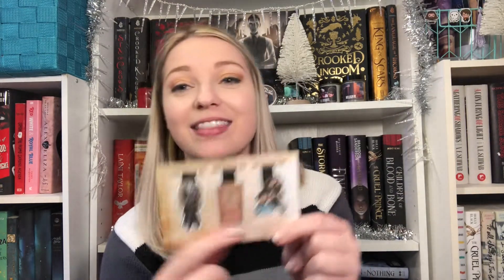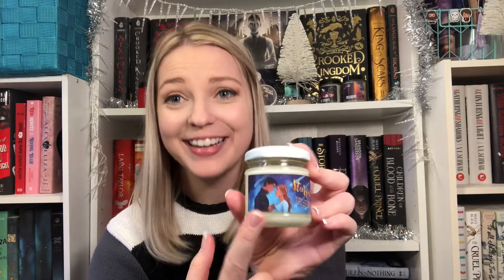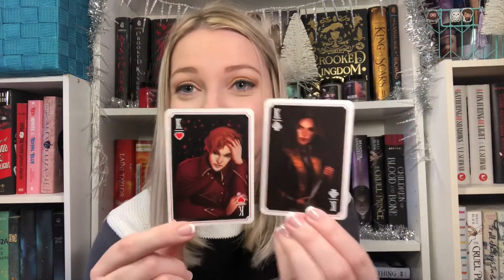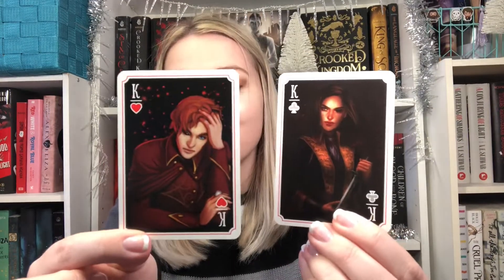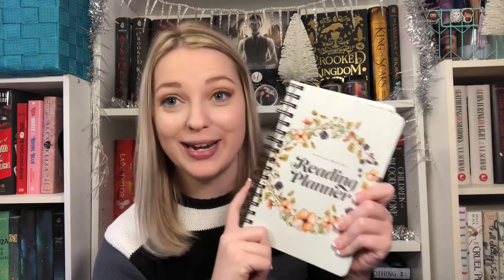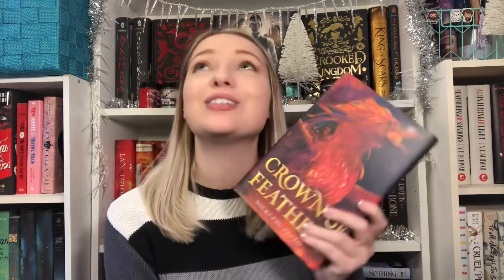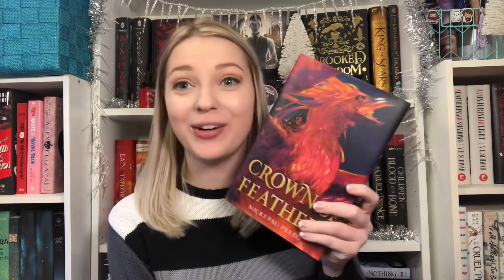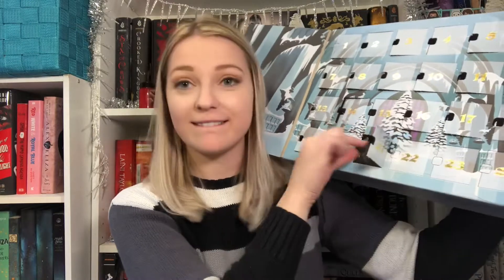Vlogmas Day Twenty One || Favorite Items from 2019 Book Boxes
Hello Booktubers! How did your nineteenth day of vlogmas go, what did you read today? :)

Items Mentioned:
Pygmy Puff - LitJoy Crate Magical Edition Year 6 : LitJoy Exclusive
Magnetic Bookmarks - LitJoy Crate Magical Edition Year 7.1: LitJoy Exclusive
HP Trading Cards - LitJoy Crate Magical Edition Boxes (niru.sky) and Fairyloot Boxes (loweana.art)
Strange the Dreamer Tote Bag- Owlcrate June 2019- Stella Bookish Art
ADSOM Book Sleeve- Fairyloot April 2019 - monolimeart
HP Beanie - Owlcrate February 2019 : Michelle Gray
Cauldron Bath Bomb - Fairyloot September 2019: Little Heart Gifts
Starfall Candle - Fairyloot May 2019 - taratjah and Little Heart Gifts
HP Book Tabs - Shelf Love Crate
ADSOM Playing Cards - Owlcrate July 2019- Michelle Gray, Gina Hilton, Nicole Deal, and Diana Dworak
Grishaverse Globe - Faecrate
SOC Shadow Box - Wick and Fable
Library Coasters - Owlcrate June 2019 - KDP Letters
Goblet of Fire Mug - Owlcrate July 2019 - Cara Kozik
Reading Planner - Owlcrate November Box - Blue Star Press
Sorcery of Thorns - Owlcrate June 2019 - Margaret Rogerson
Crown of Feathers - Owlcrate February 2019 - Nicki Pau Preto

Holiday Bookish Wishlist:

~Amazon Books Wishlist:

~Amazon Manga/Graphic Novel Wishlist: